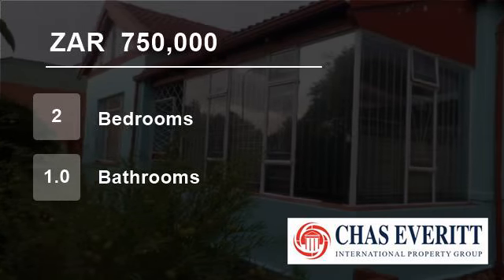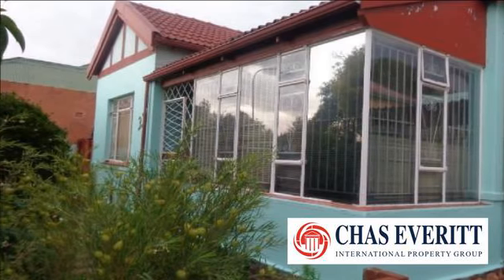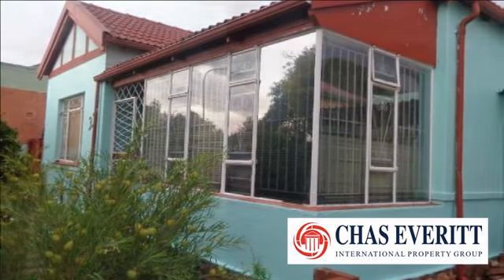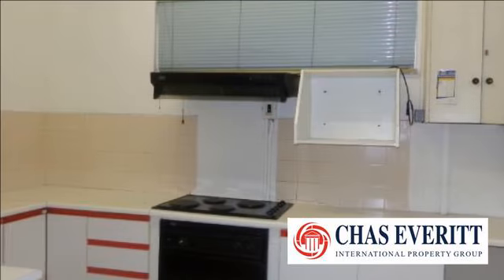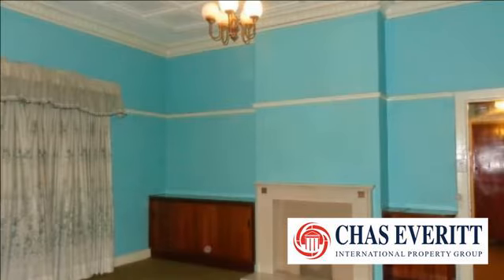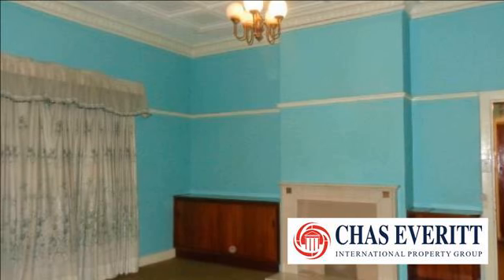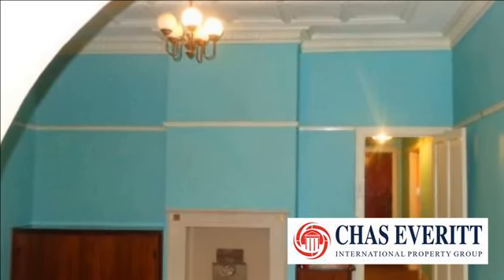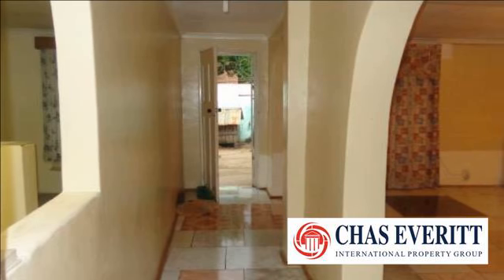2 Bedroom House For Sale in Malvern, Johannesburg, South Africa for ZAR 750,000...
To view videos of similar listings in Malvern, Germiston, Gauteng please

Property Description

This Solid home ,Ideal for investor ,potential for rental or for those wanting to renovate.Close to East gate,Bed ford centre,easy access to major highways and 10minutes drive to O.R.Tambo International Airport.Schools nearby vicinity are Jeppe High School for Girls,Marlvern Primary and many more,A deal not to miss out on-cal...